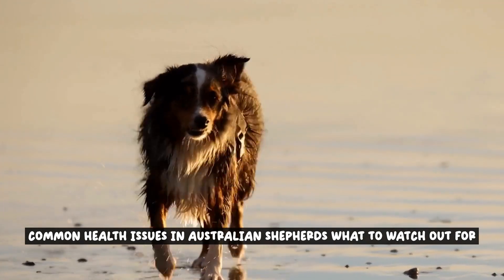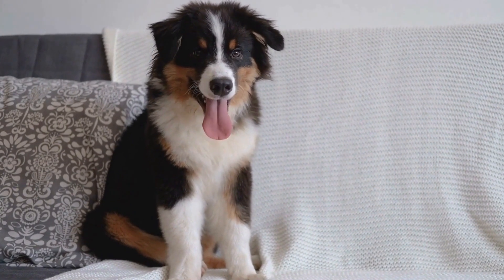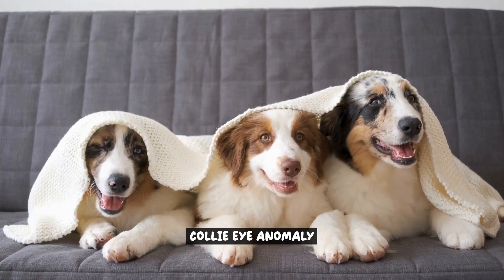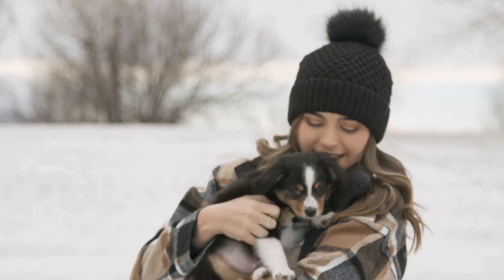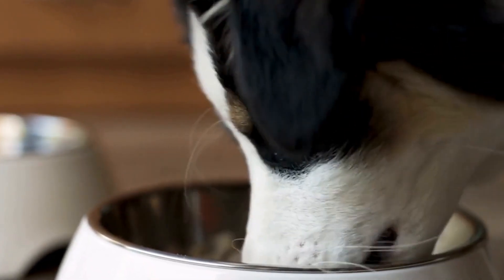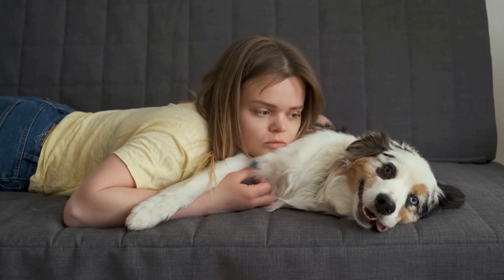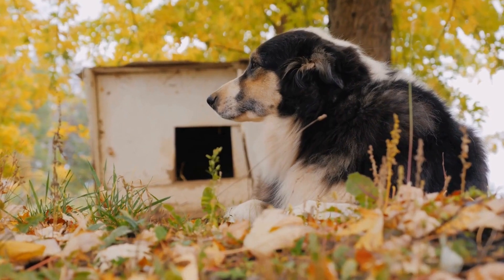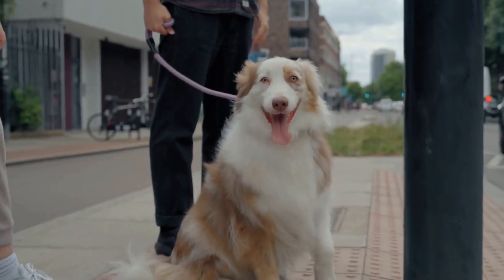Common Health Issues in Australian Shepherds: What to Watch Out For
00:00 Common Health Issues in Australian Shepherds What to Watch Out For
01:14 Hip Dysplasia
03:27 Progressive Retinal Atrophy
05:40 Epilepsy
07:23 Collie Eye Anomaly
09:27 Cancer
12:01 Autoimmune Diseases
14:12 Allergies
16:44 Food Sensitivities
19:15 Environmental Allergies